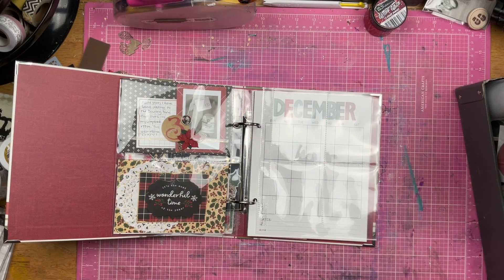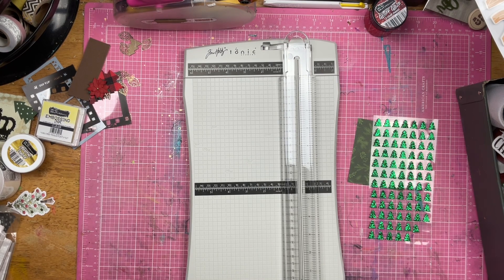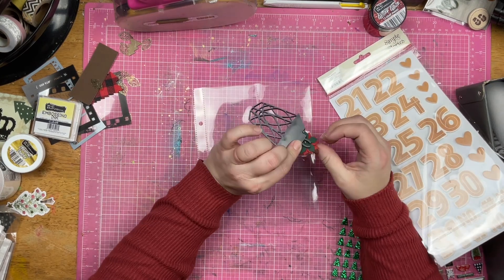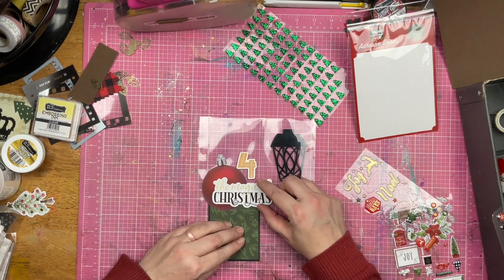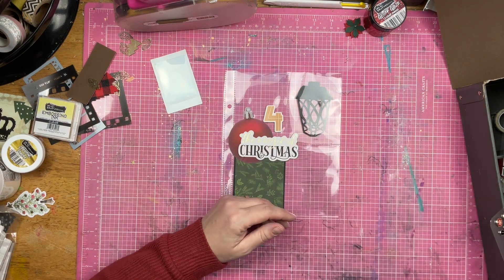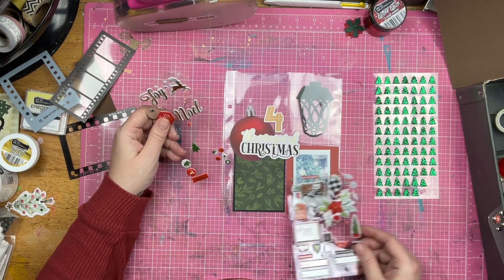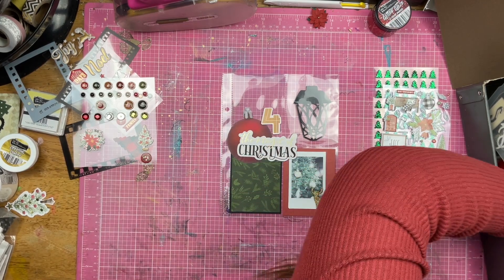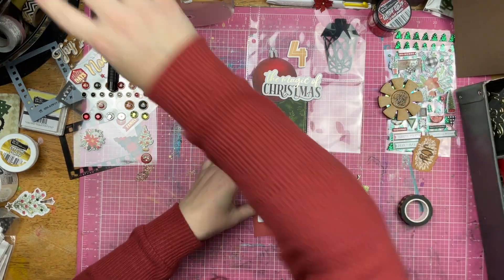Scrapbook Process: Day 4 // The December Project 2023